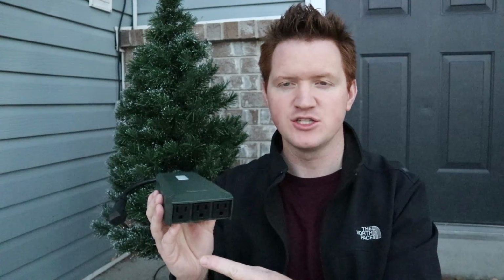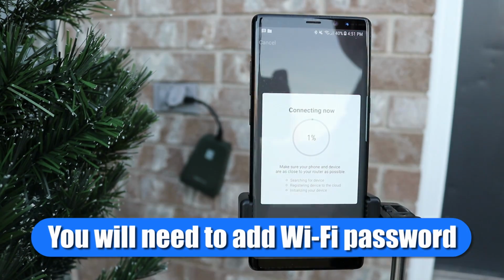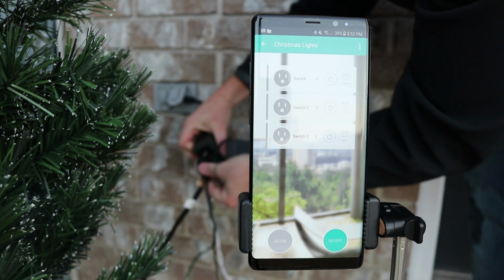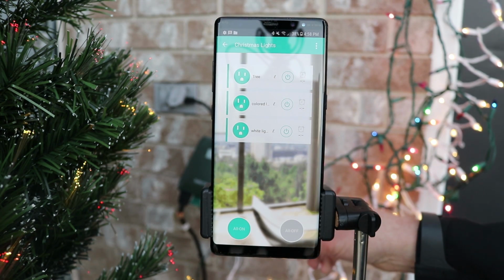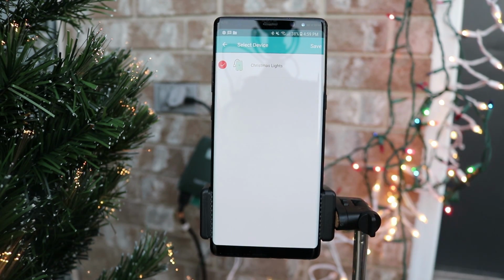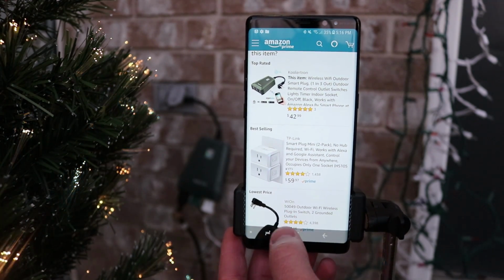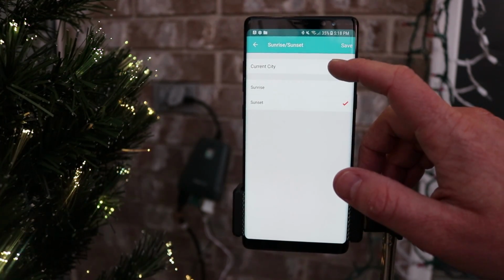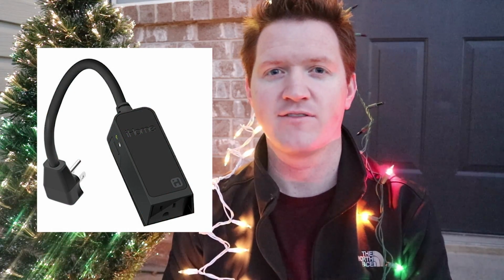Turn On Your Christmas Lights the Easy Way! Koolertron Smart Outdoor Plug for Alexa and Google Home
Connect this Koolertron outdoor smart plug with your Google Home or Amazon Alexa. Each outlet is independent!

Make your Christmas Lights smart this year with the Koolertron Outdoor WiFi Controlled Smart Plug. You can use your phone to control or it will connect with Amazon Alexa & Google Home! Each socket can be individually controlled and you can set timers, create custom scenes, create groups and share with others.

My Video Equipment:
Canon 80D
Microphone - Blue Yeti
Rode Video Mic Go
LimoStudio Lights